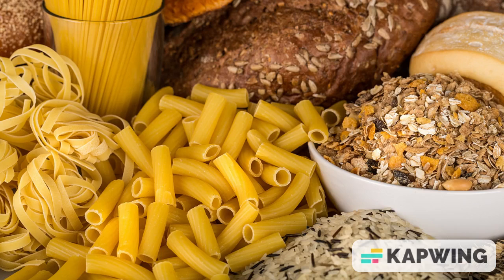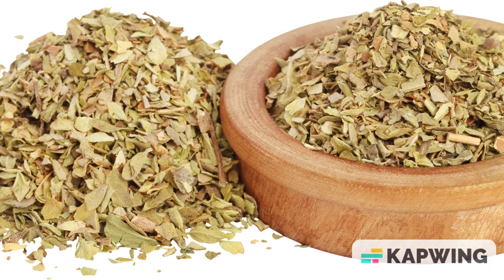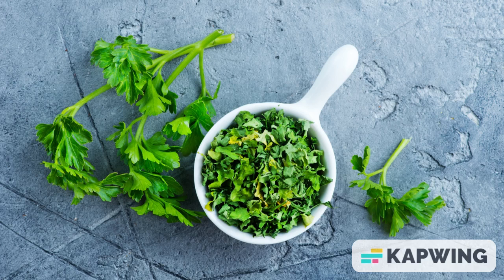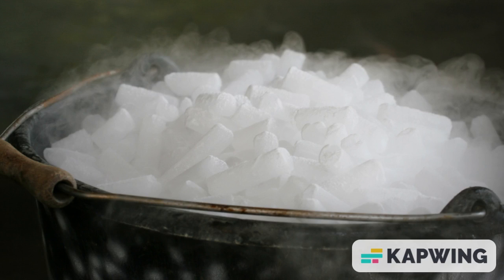What Temperature Should Dry Mode Be Set At?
When the humidity level is between 25% and 75%, dry mode goes on. For dry mode, we recommend a temperature of at least 25°C/77°F. This is due to the fact that when there is less moisture available, heat escapes more quickly.